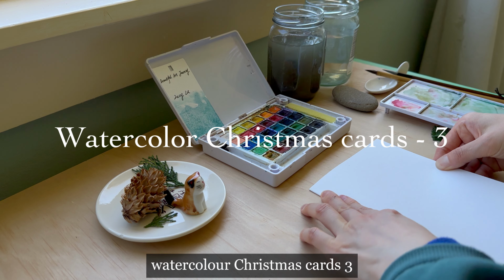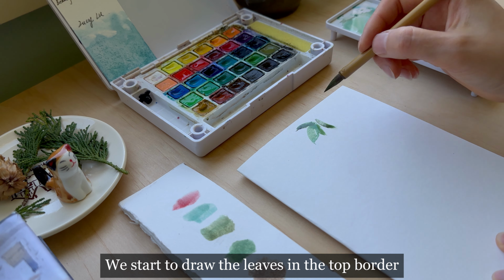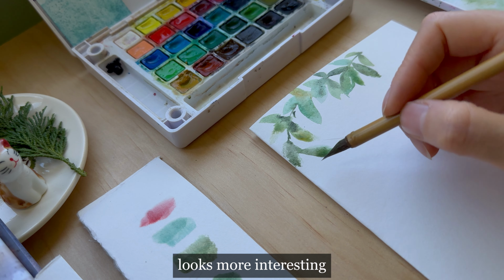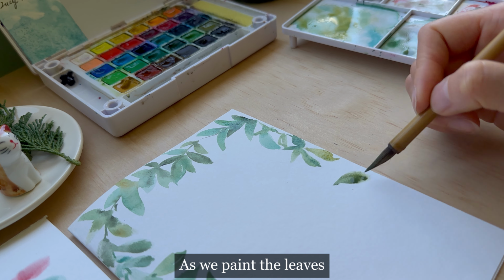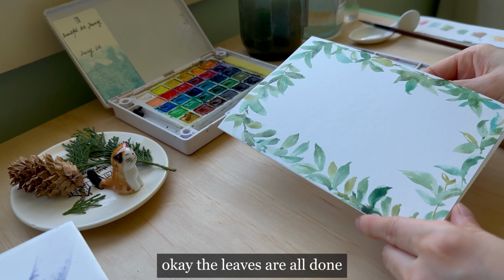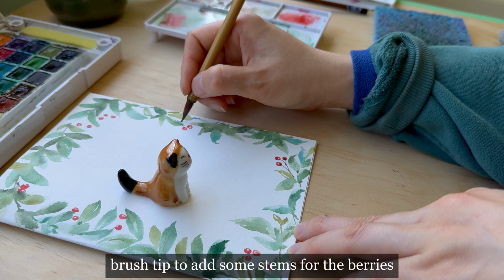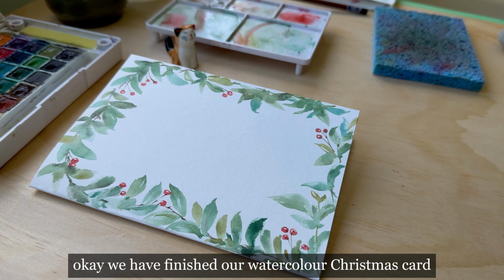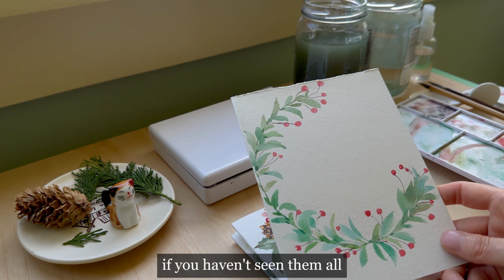#21 Create your own Christmas card with watercolor - 3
Hi, welcome to new vlog. In this video, I'll show you how to paint  the third watercolor Christmas card using the simple techniques.

This video I will demo how to paint Christmas green border from beginning to finish.
By the end of the video, you'll have learned how to paint a Christmas card in a simple and beautiful way!

🖌️ Materials Used:
- Watercolor Paints:
 1. Viridian
 2. Yellow Ochre
 3. Burnt Sienna
 4. Cadmium Red
 5. Crimson Lake
- Watercolor Paper
- Chinese Watercolor Brushes / Watercolor Brushes
- Water

🎨 Keep Creating with me! 🎨
~Lucy

❖ Music used
Ersatz Bossa - John Deley and the 41 Players
Quiet - The Mini Vandals
Last Horizon - Silent Partner